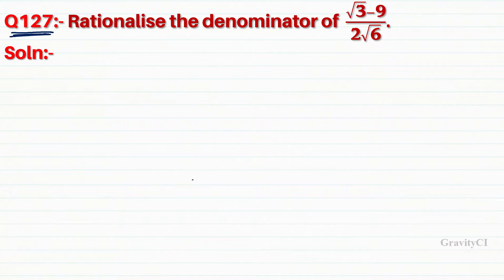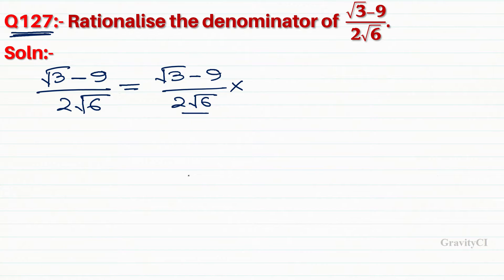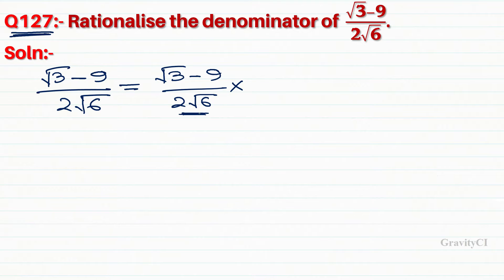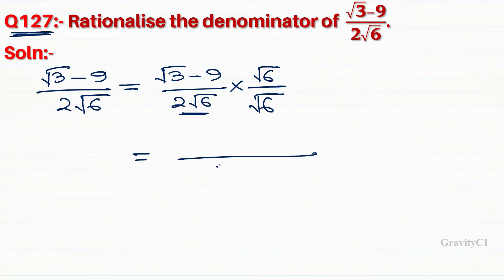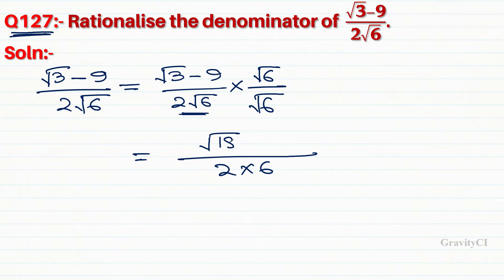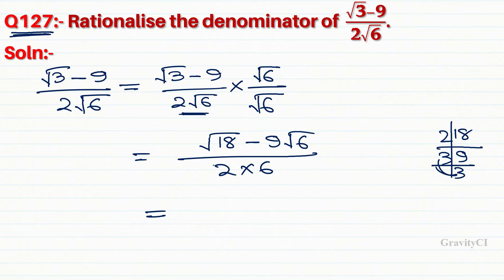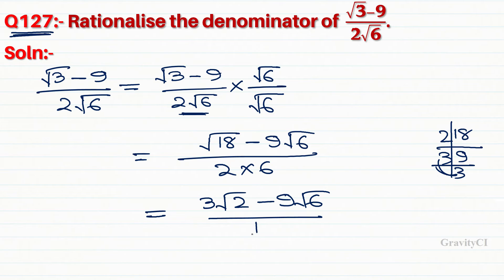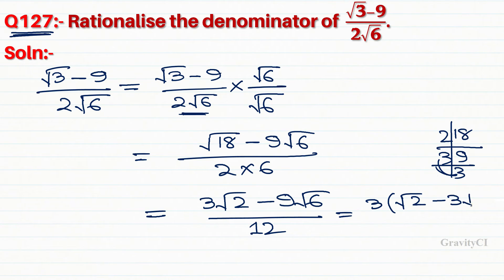Q127 | Rationalise (√3-9)/(2√6) | root 3 - 9 / 2 root 6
More Questions on Rationalisation:-